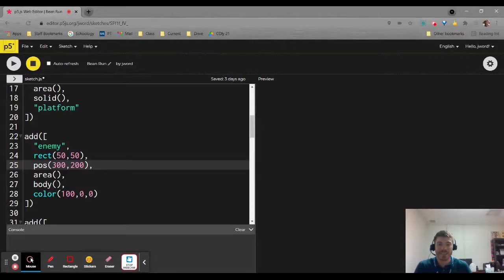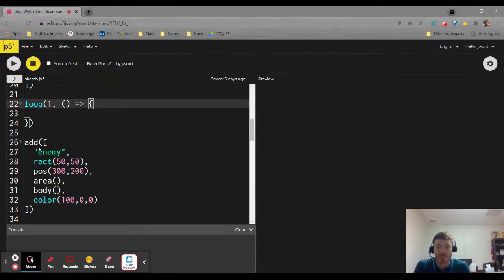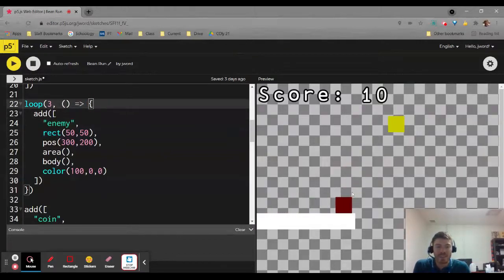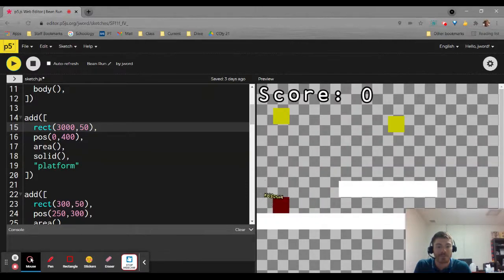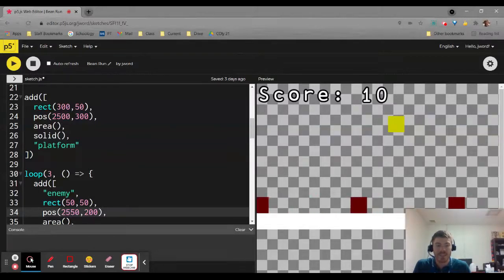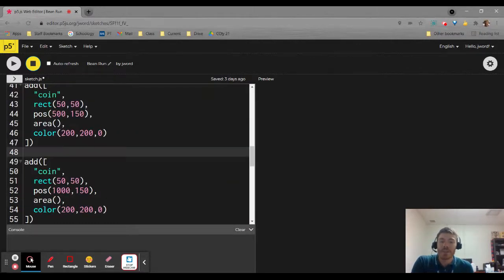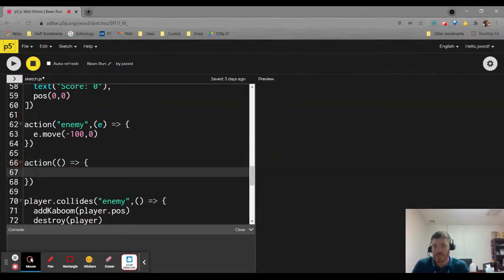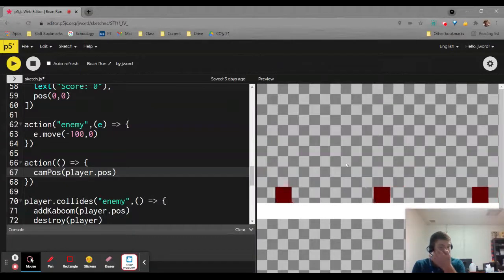BeanRun - Part 6: many enemies and camera follow